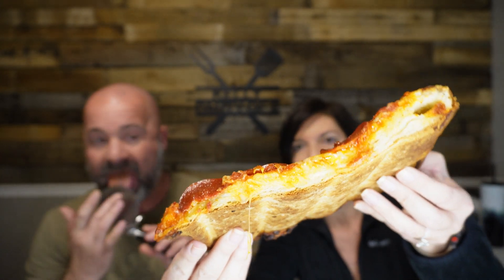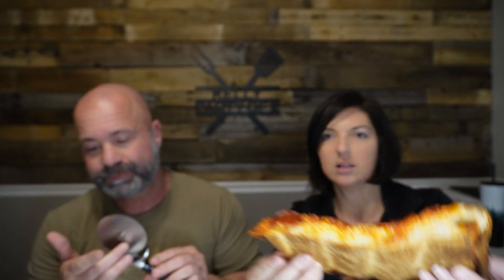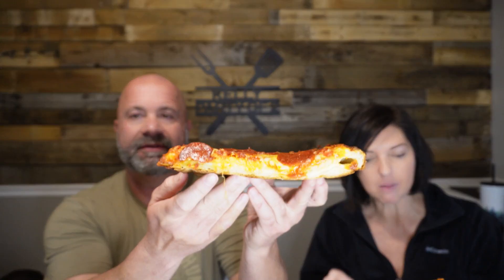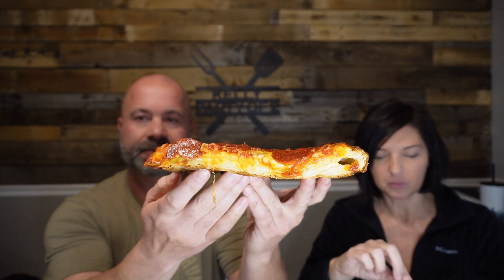Digiorno Fully Stuffed Pizza Review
Digiorno has a new variety - Fully Stuffed Pizza!  We thought "why not?"
We gave it a try even though Chris doesn't love Digiorno pizza. let's see.